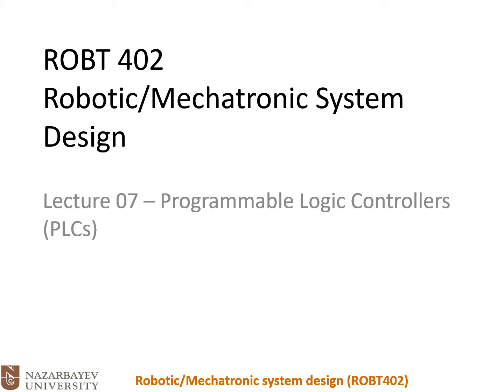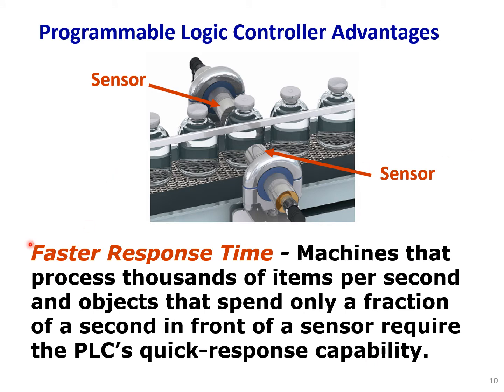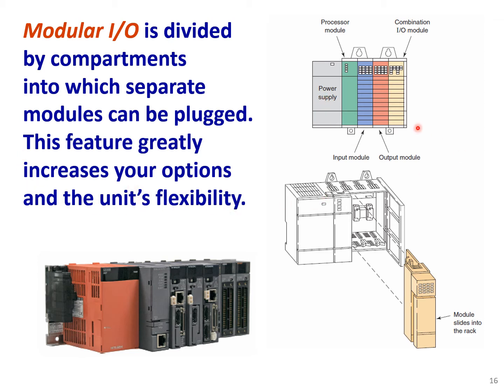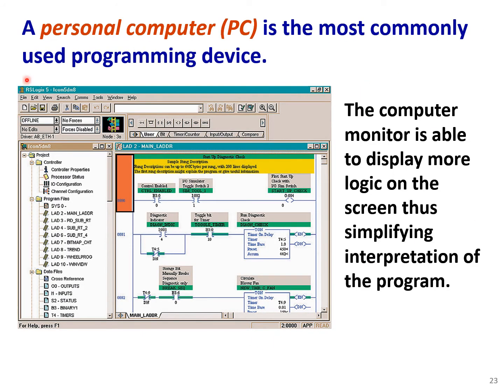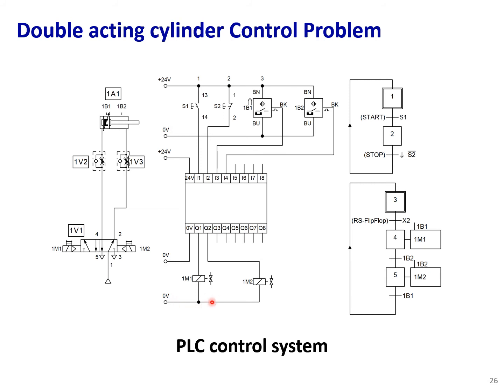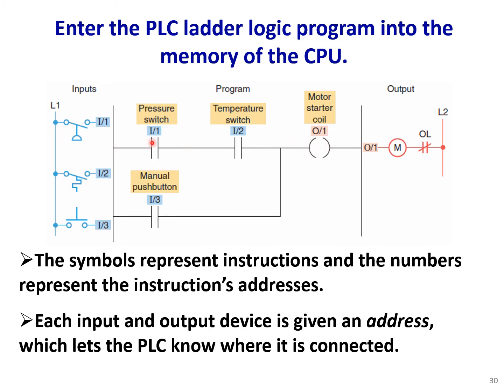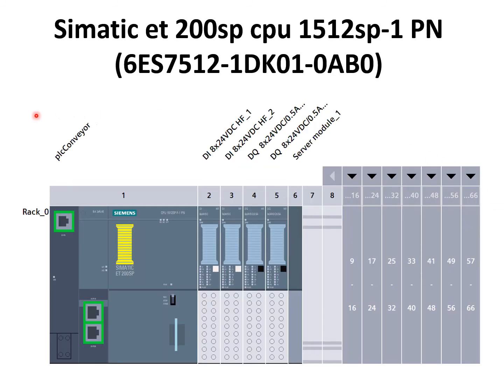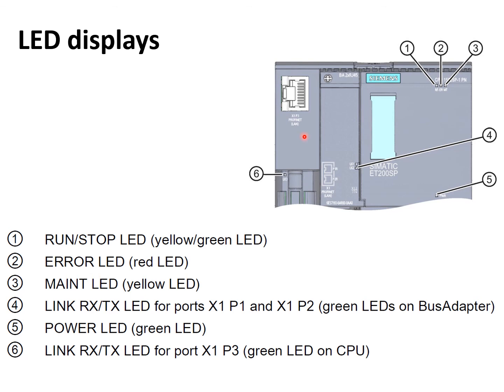ROBT402 Lecture07 PLC